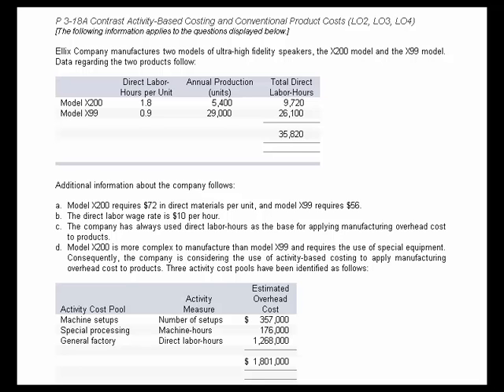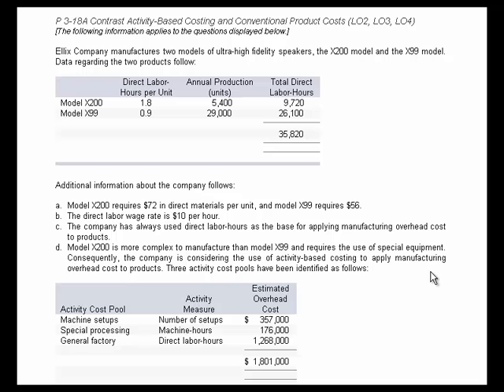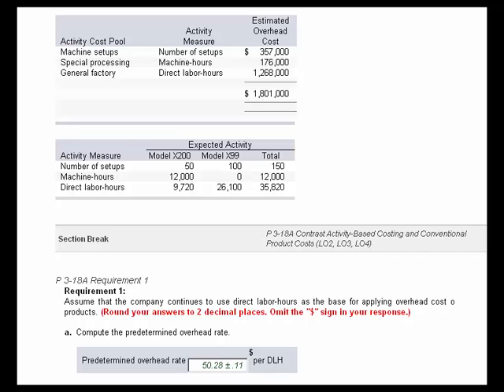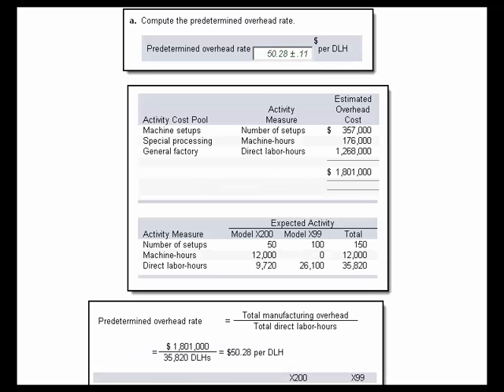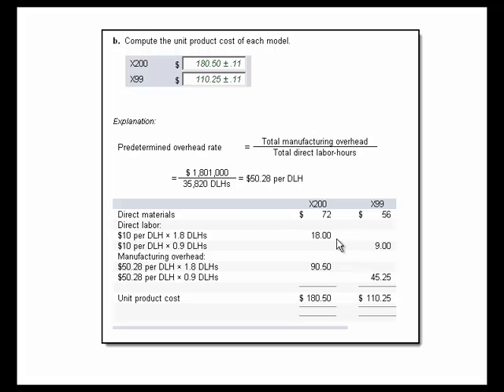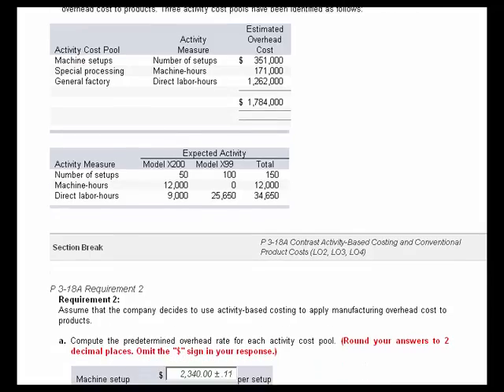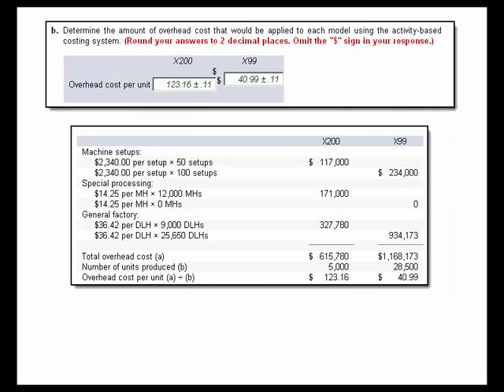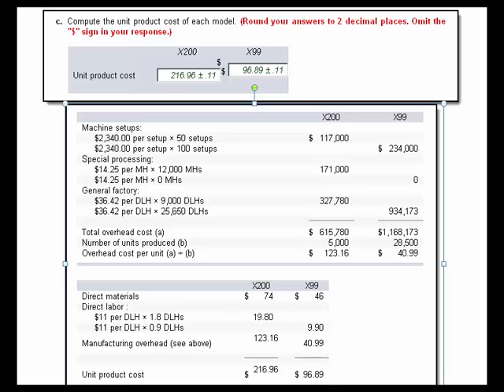Contrasting Activity-Based Costing and Conventional Product Costing, P3 -18A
ABC, Managerial Accounting